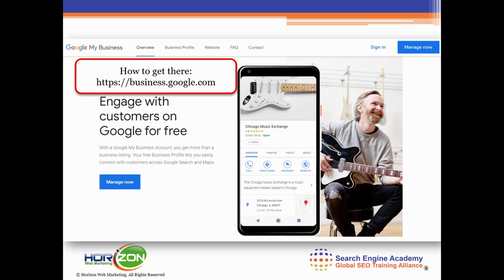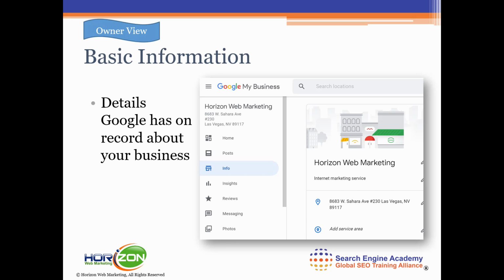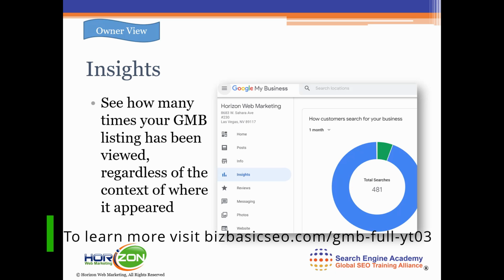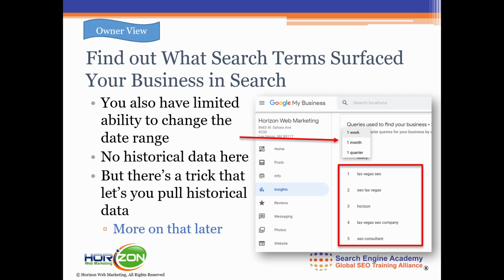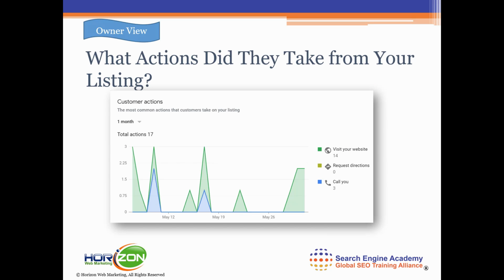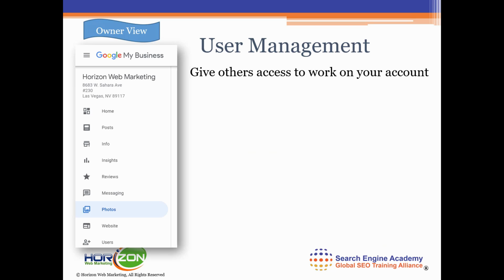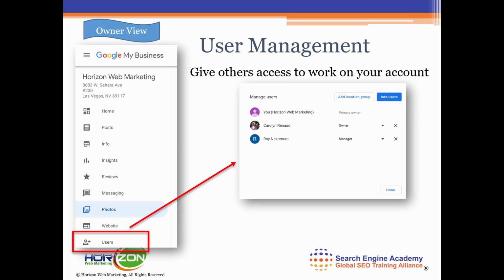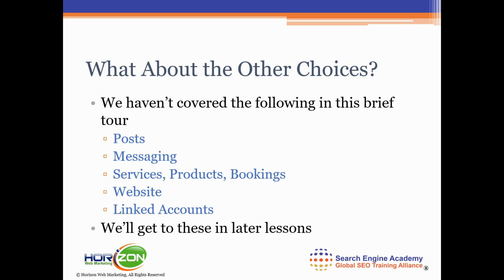Google My Business Quick Tour, Lesson 4 of GMB Fundamentals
GMB overview, a free sample lesson from our Google My Business How-to training course. Here's what this one covers:

00:00 - Start the GMB Tour
00:29 - How to get there
01:14 - Where Google gets information about your business
01:55 - What you can see from the "Insights" tab
03:44 - The "reviews" tab
04:01 - The "photos" tab
04:30 - User management

This video is lesson 4 of 11 in the FREE "Google My Business, Getting Started" introductory course, sign up

And it's lesson 4 of 37 of the Google My Business Fundamentals, A to Z course, which you can buy